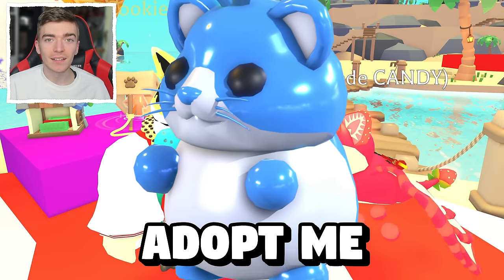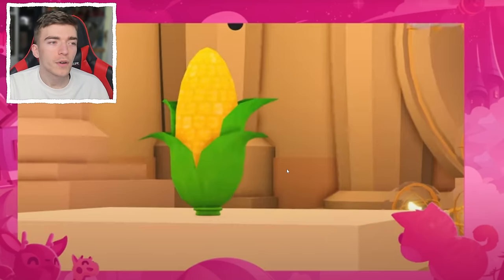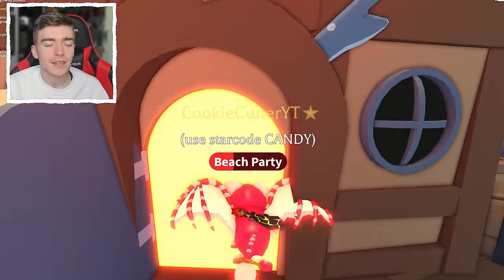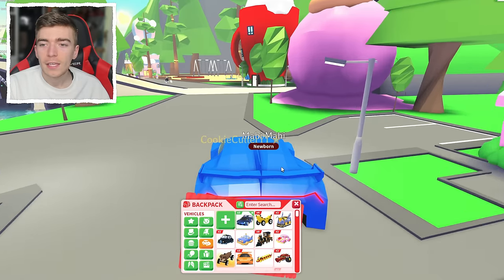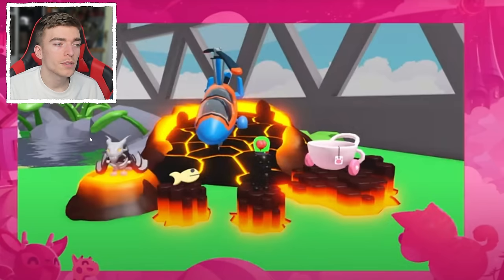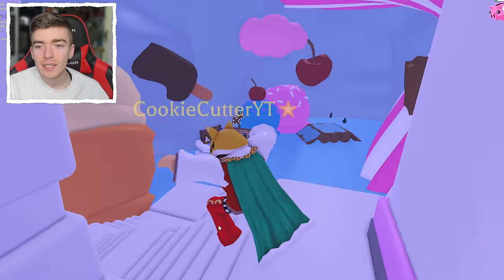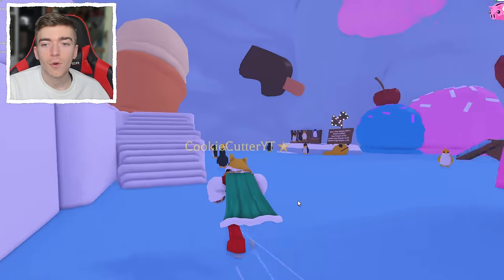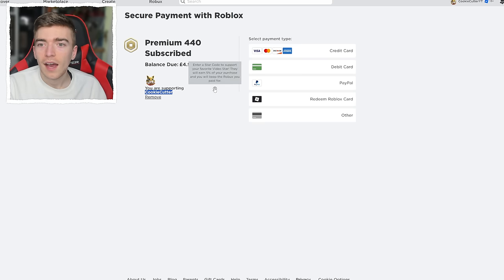How To Get HAMSTERS In Adopt Me!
How to get diamond hamster in adopt me, how to get golden corn in adopt me, cookie cutter adopt me youtuber reveals how to get the hamster pet in adopt me pets new pet update, talks about the adopt me easter egg hunt 2024 update with roblox called "the hunt" a roblox update coming soon to lots of roblox games and the new adopt me house builds items coming into adopt me soon in the new adopt me pets update!